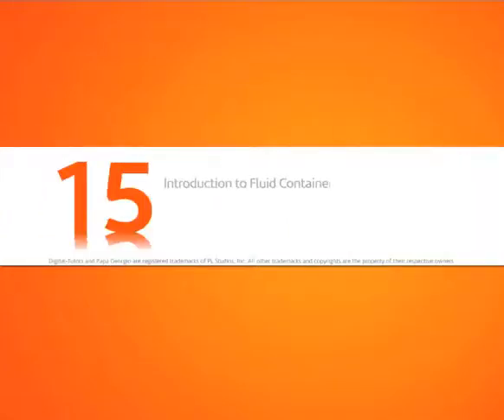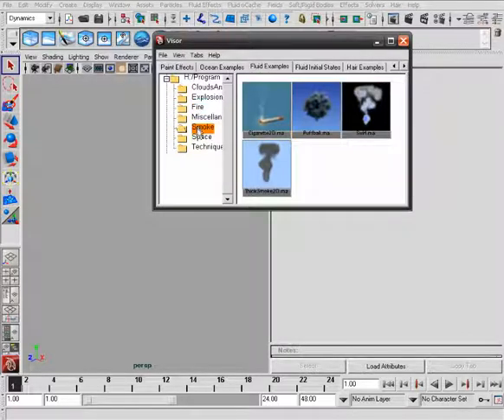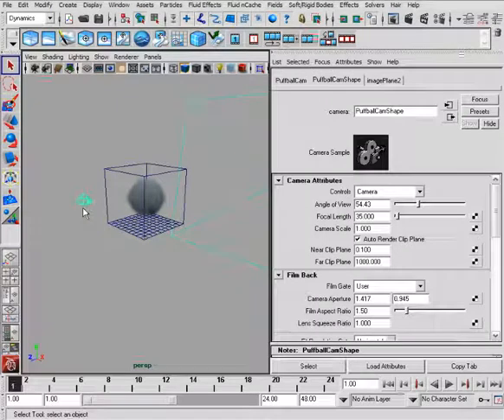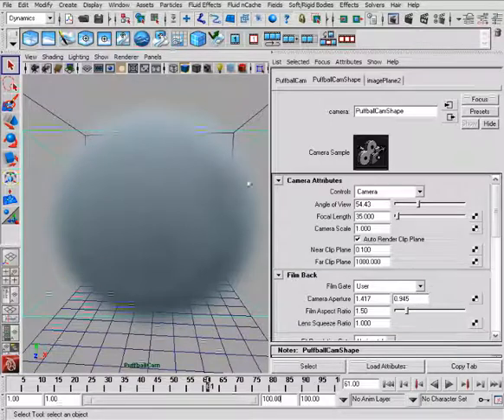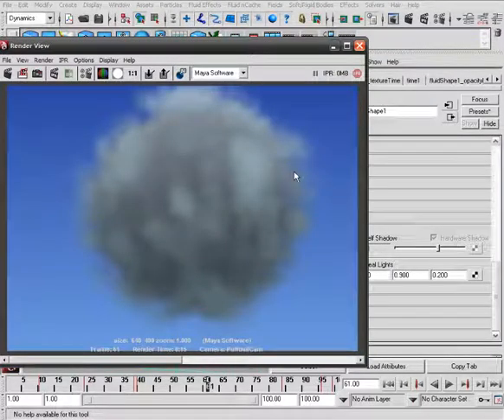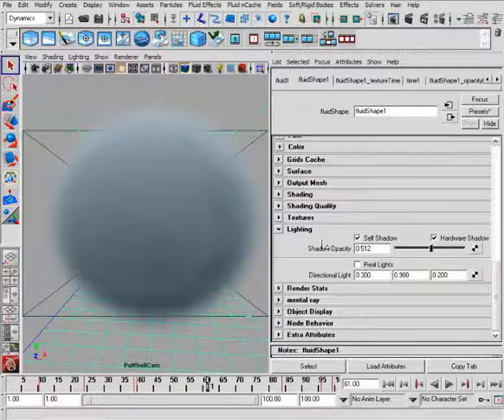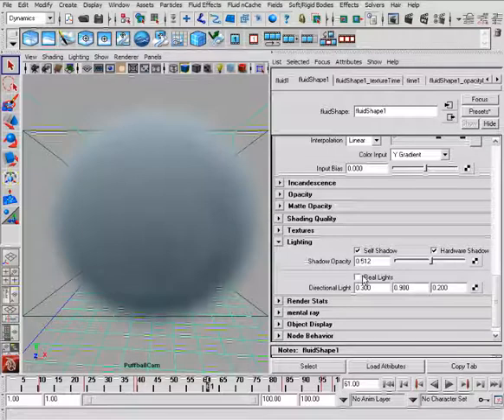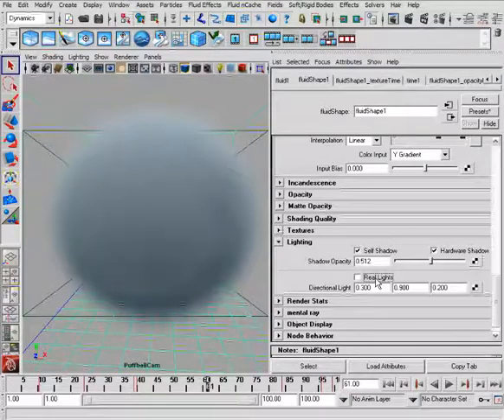15 Lighting fluid simulations - TUTORIAL AUTODESK MAYA